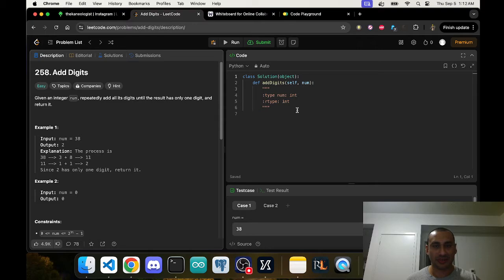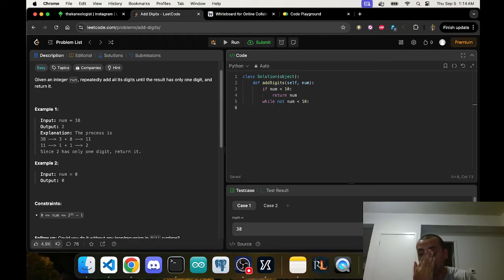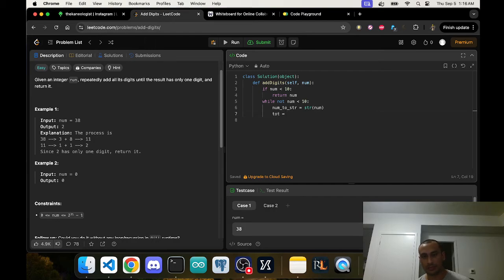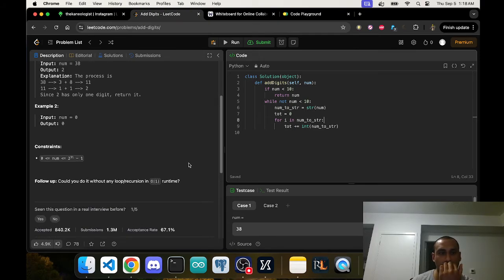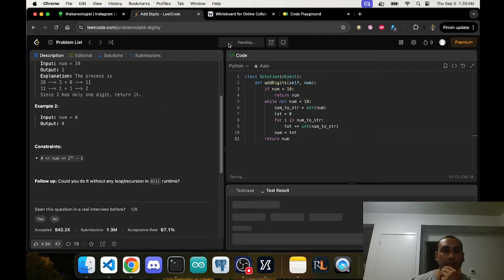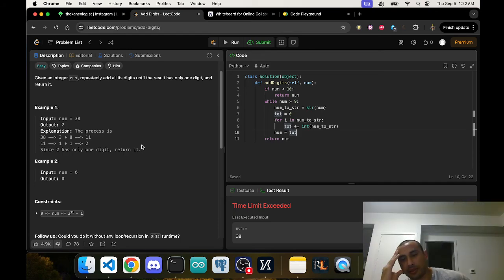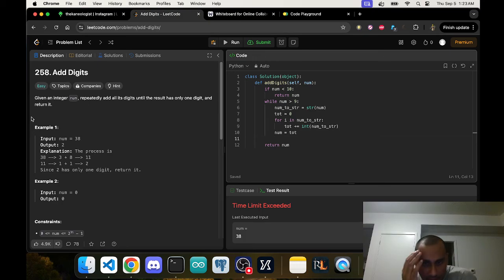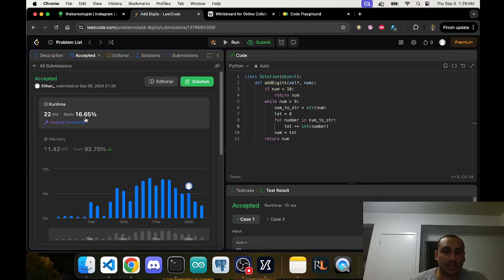Leetcode Easy - Add Digits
Continue adding individual digits in a multi-digit number until the sum becomes a single digit